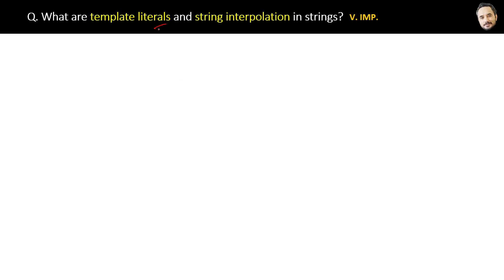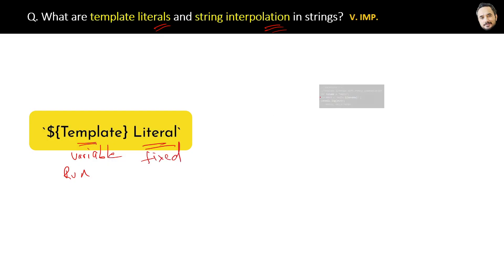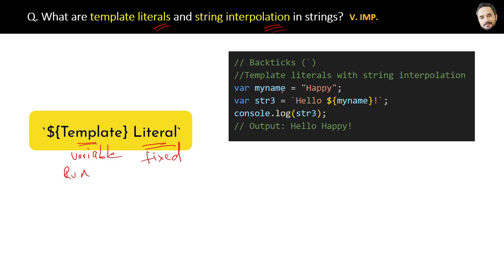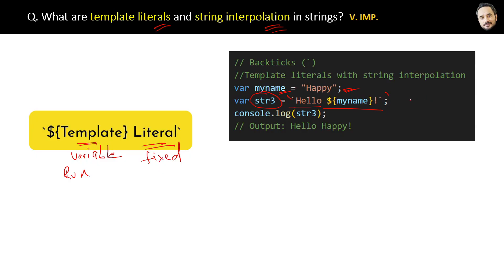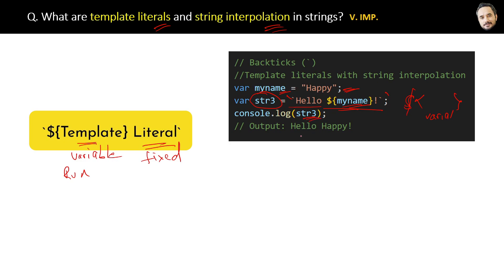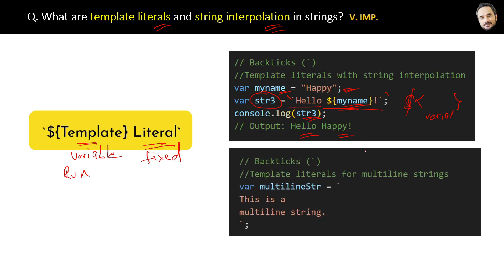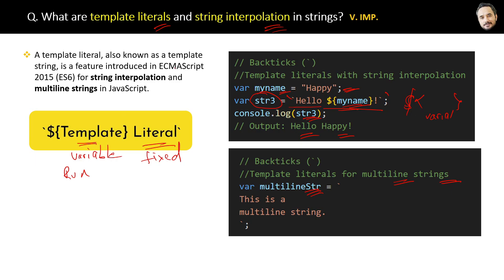JavaScript Interview - Q What are template literals and string interpolation in strings ?